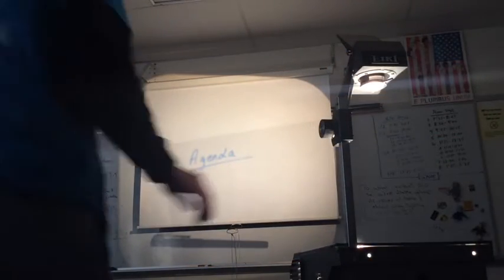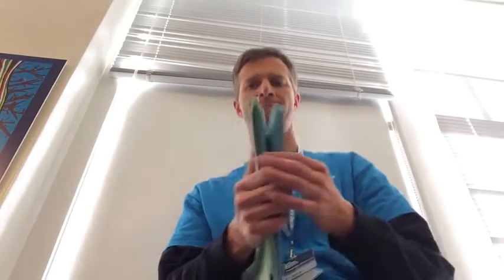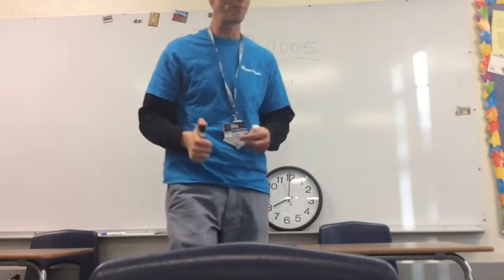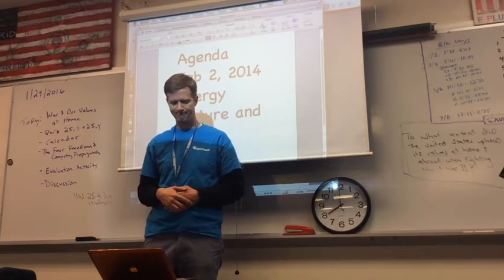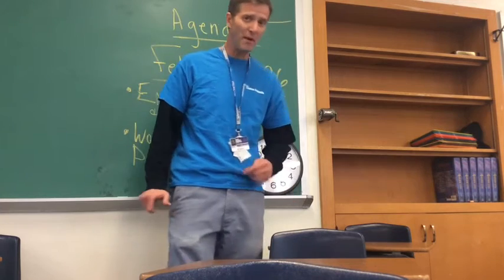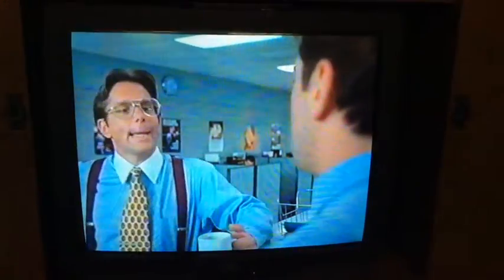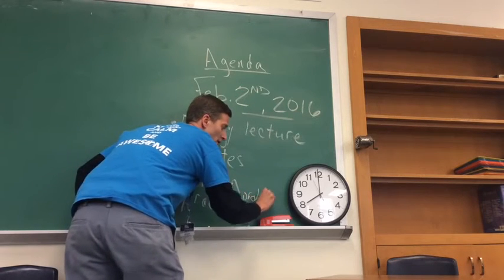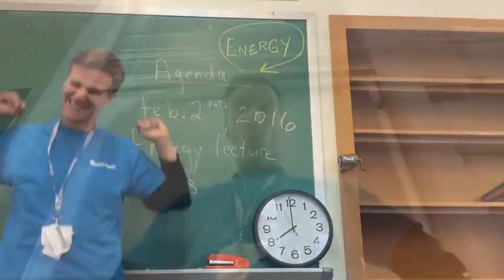Energy for Groundhog Day